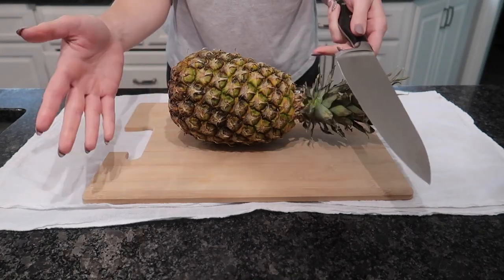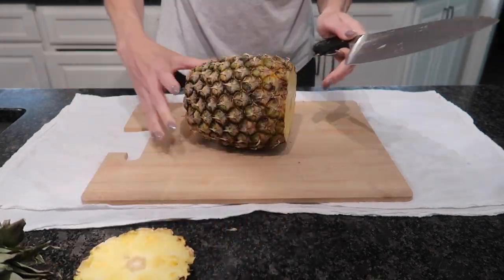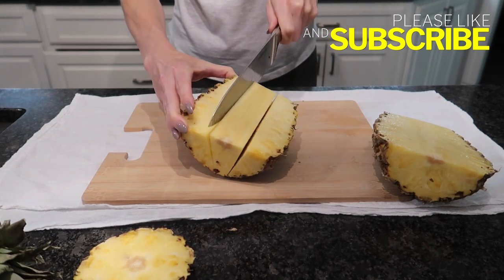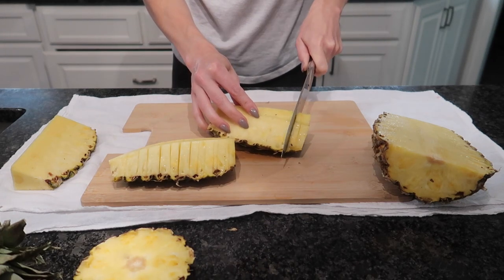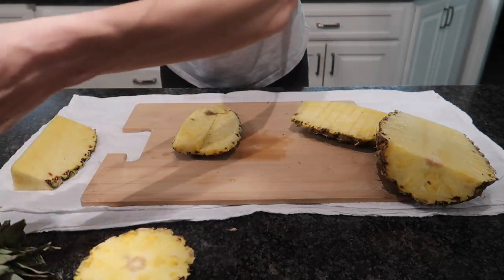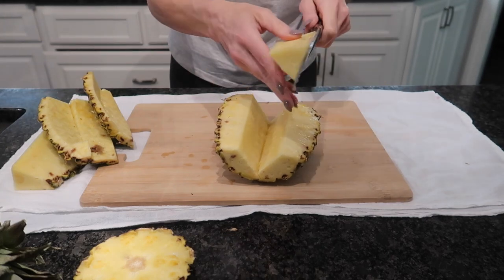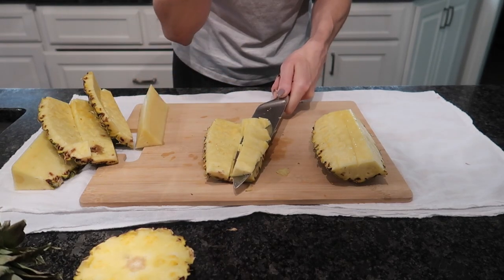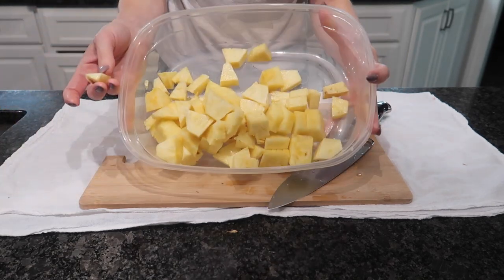GENIUS! HOW TO CUT A PINEAPPLE Clean & Delicious HACK 🍍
Learn the easiest and quickest way to cut a pineapple.  Store your cut pineapple in an airtight container in the fridge and enjoy it all week long.  This method gives the pineapple a nice shape and reduces the waste of its flesh.  Please share with a friend :-)